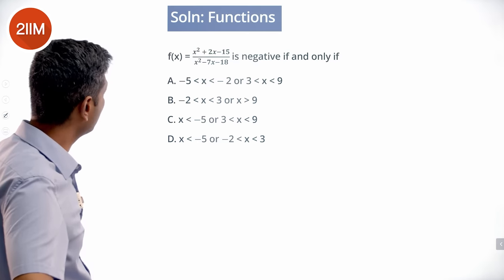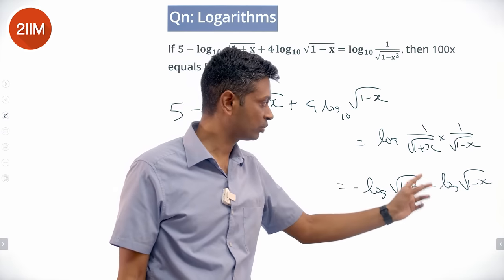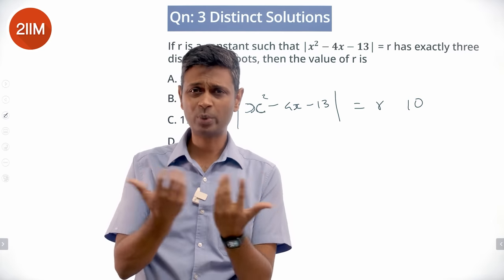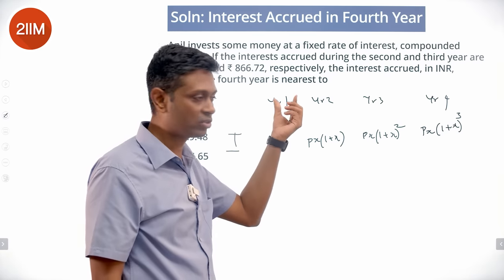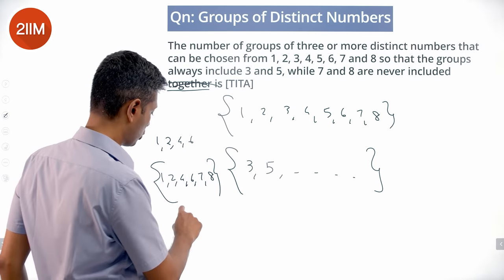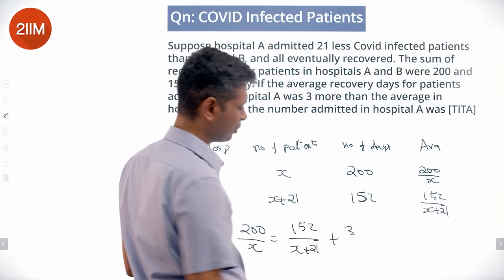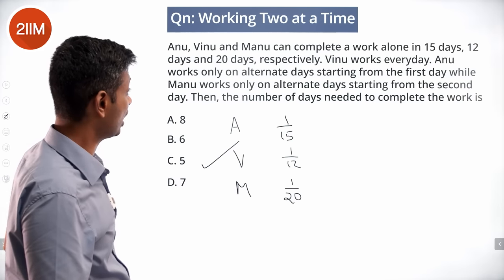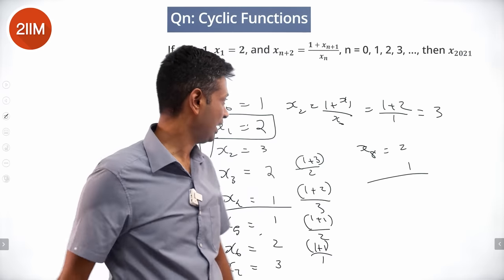CAT 2021 Slot 1 Quant Marathon | Quant Solutions | 2IIM CAT Preparation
The best place to start your CAT preparation is CAT previous year question paper. Solve all questions that appeared in CAT 2021 Slot 1 question paper at one go and take your CAT preparation a notch above.

0:00 Function negative if and only if
1:51 The number of integers n that satisfy
4:20 Identical chocolate pieces are sold in boxes
7:20 Logarithms
9:25 A basket of 2 apples
12:20 Area of the regular hexagon
13:16 Onion is sold for 5 consecutive months
15:06 If r is a constant such that
18:19 Amal purchases some pens
21:10 Anil invests some money at fixed rate of interest
25:13 The strength of an indigo solution
26:56 Amar, Akbar and Anthony
29:48 The number of groups of three or more
33:26 A circle of diameter 8 inches is inscribed
34:56 Suppose the length of each side of a
38:39 Suppose hospital A admitted 21 less Covid
43:26 The amount Neeta and Geeta together earn in
45:05 The natural numbers are divided into groups as
47:27 Anu, Vinu and Manu can complete a work
49:17 How many three-digit numbers are greater than
50:41 Two trains cross each other in 14 seconds
53:01 If x0 = 1, x1 = 2, and